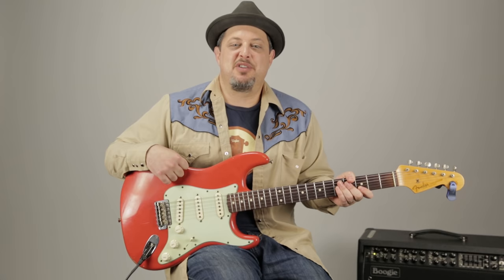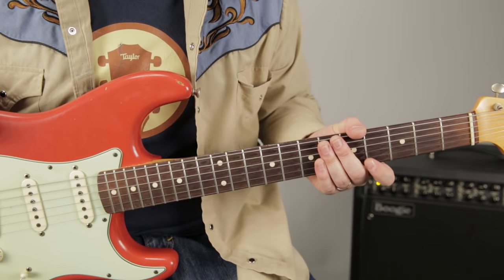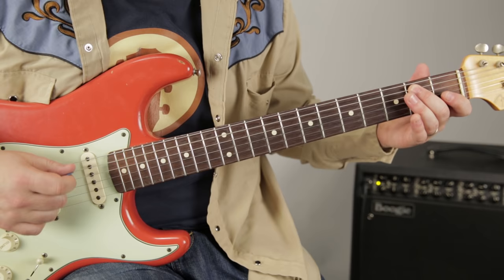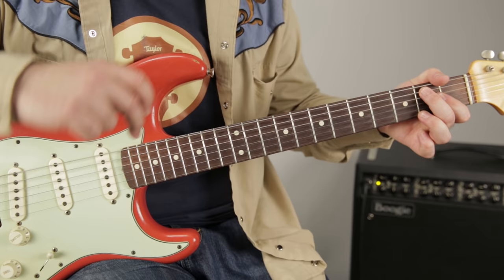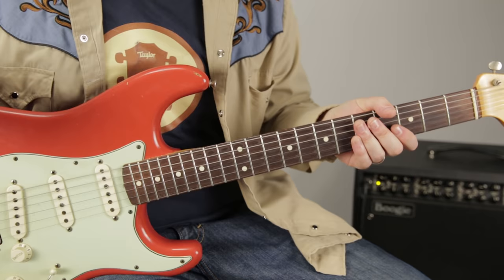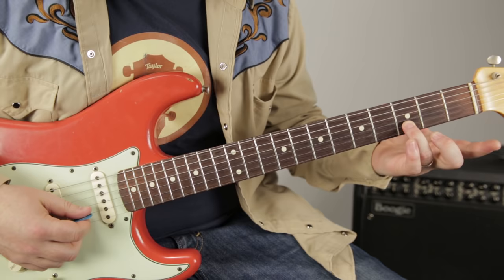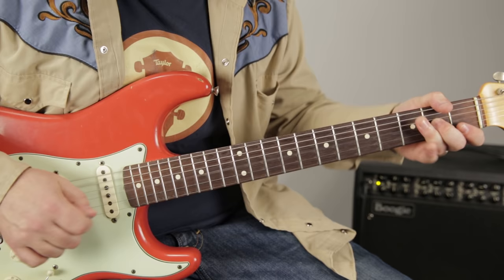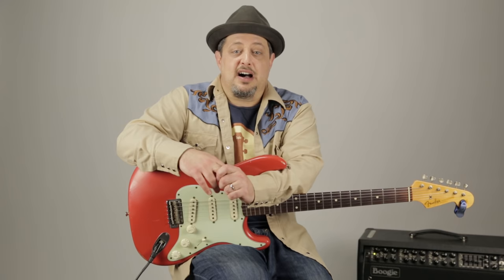Blues Guitar Lessons - The First Scale You Should Learn How to Solo - E minor Pentatonic Scale